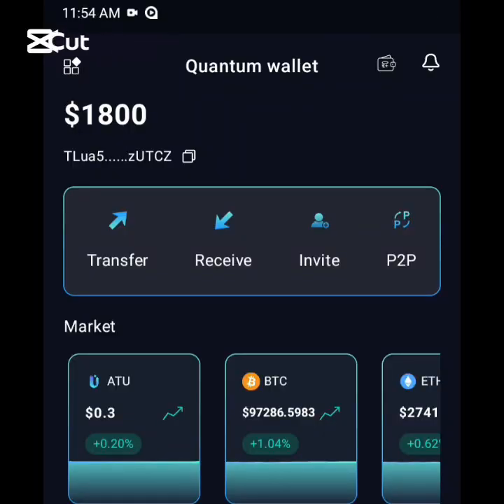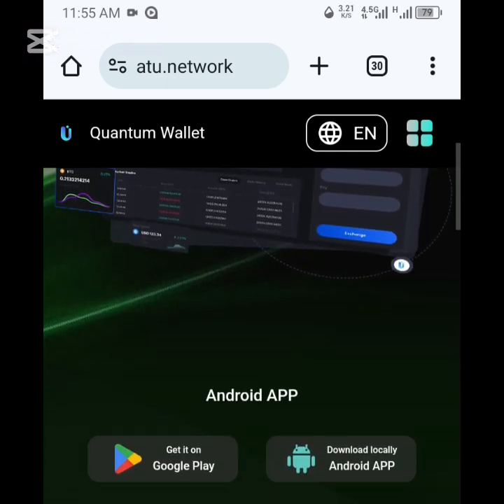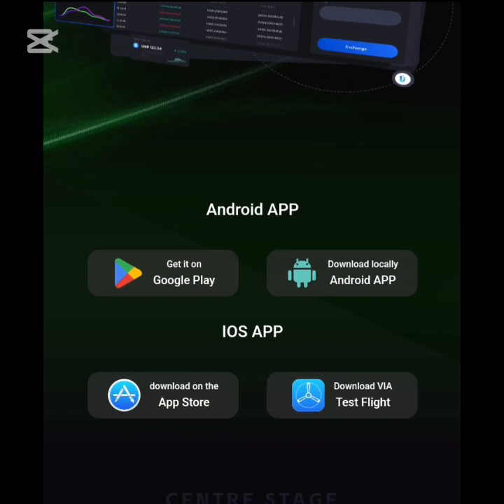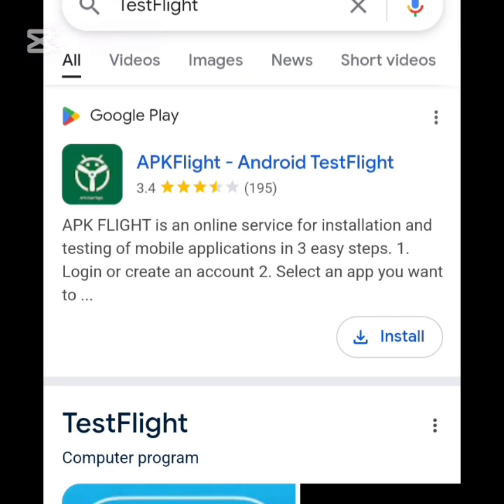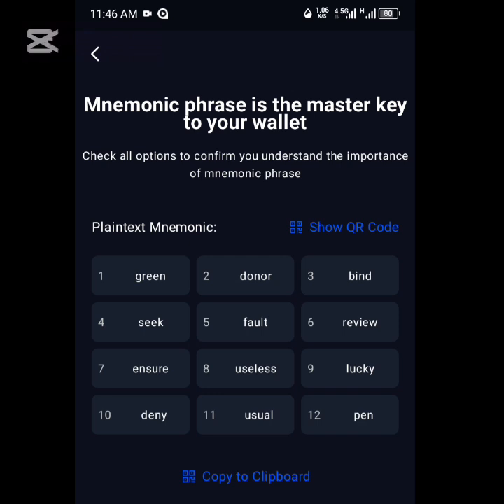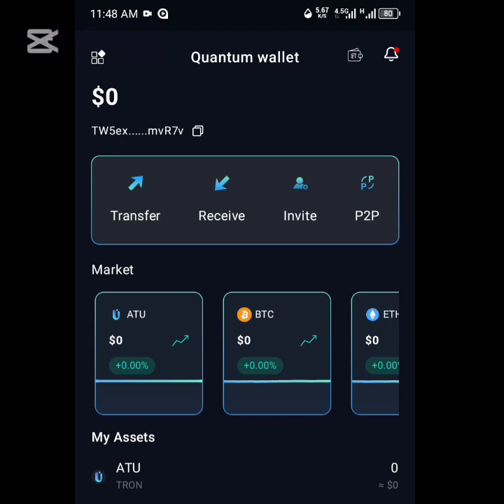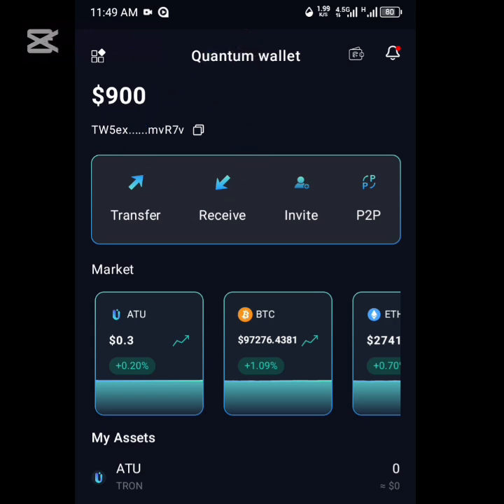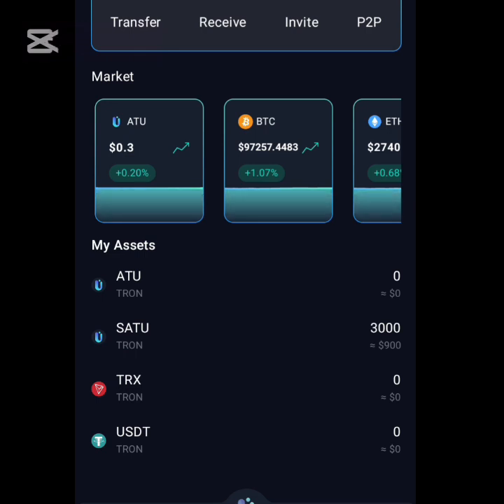Unlock FREE $900 Instantly with the Quantum Wallet! 🚀 || How to make money online in 2025.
Use My invitation code 'zsApqg'

In this video, I reveal how you can claim a whopping $900—completely FREE—using the groundbreaking Quantum Wallet. This isn’t just another crypto app; it’s a next-level digital asset exchange that outperforms giants like Bybit and Trust Wallet. With Quantum Wallet, you not only safeguard your assets but also earn SATU tokens, which convert to USDT once they hit the market.

Join the crypto revolution and see why thousands are cashing in on this incredible opportunity. Register now and start your journey to financial freedom!